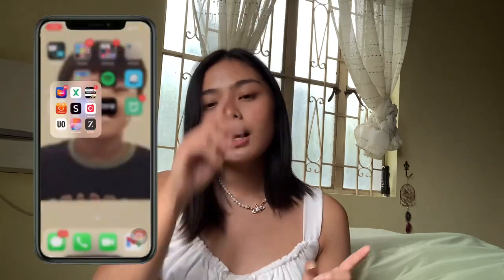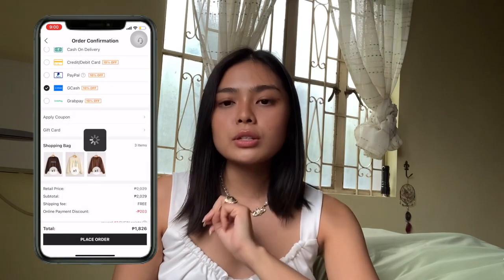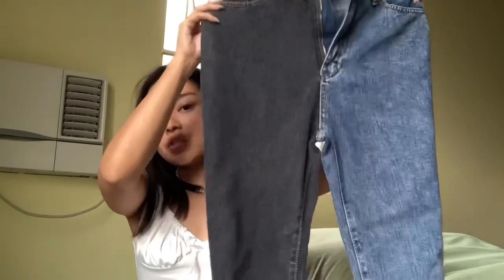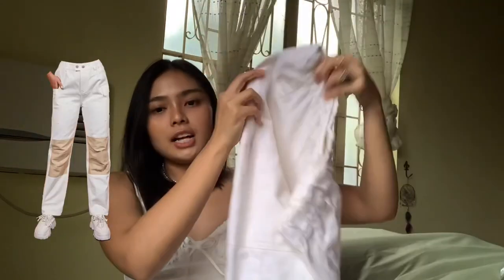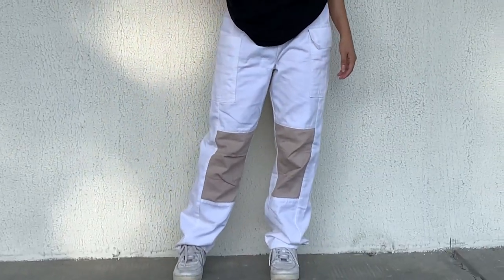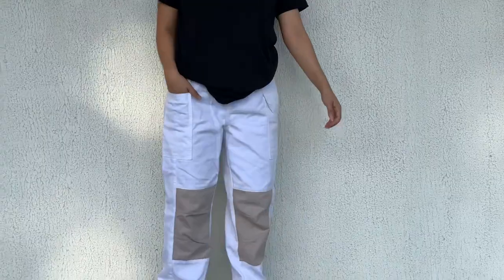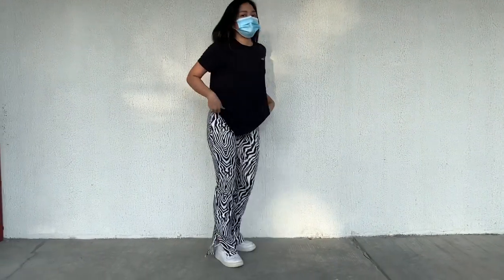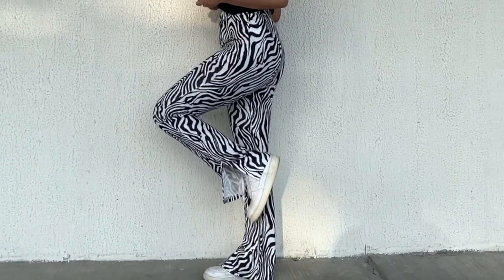THE BEST PANTS/JEANS FROM SHEIN ❀ (dupes, statement jeans & patchwork) | Shein Haul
When I say that this is the BEST SHEIN HAUL for Jeans/Pants, it is the best shein haul. I got you some statements pants, patchwork jeans and even dupes. I hope you like this video! ♡